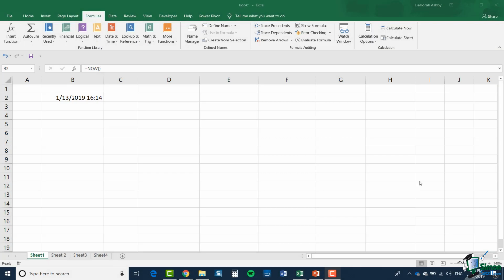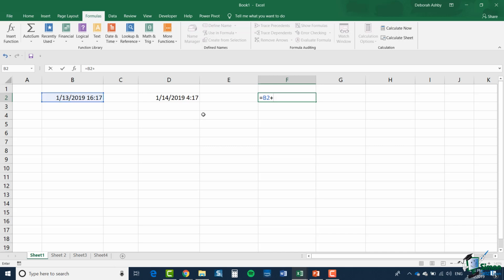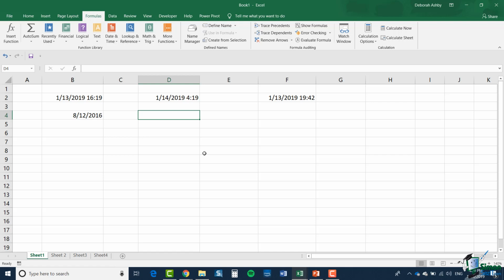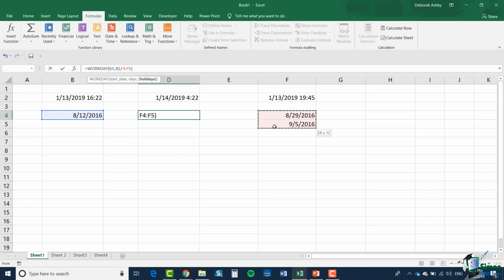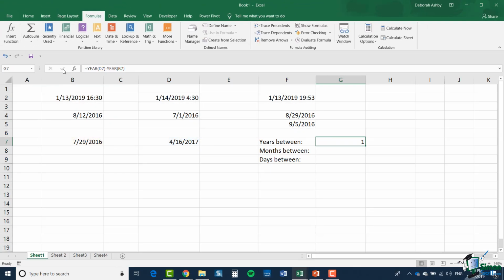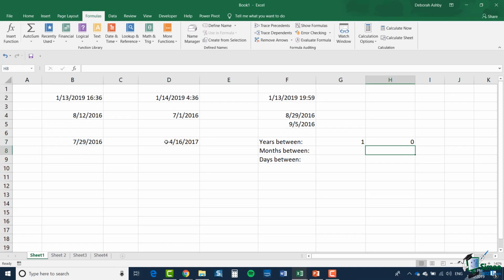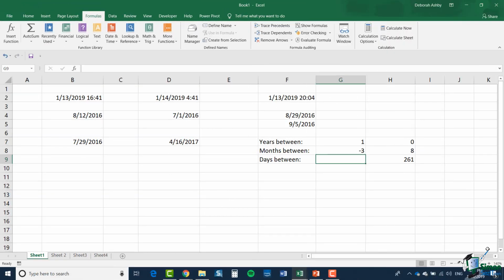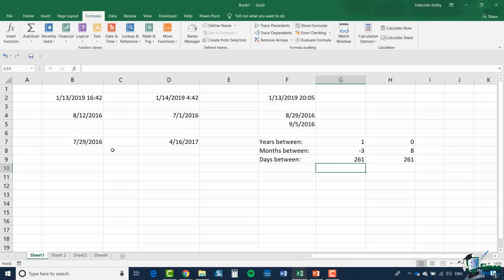0303 Complex Date and Time Functions